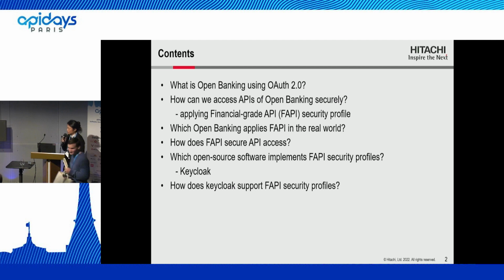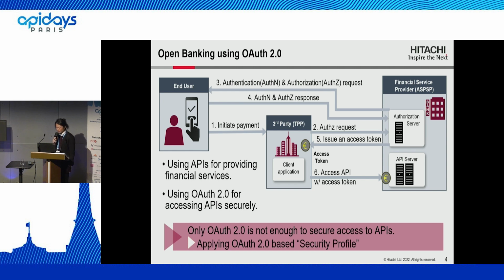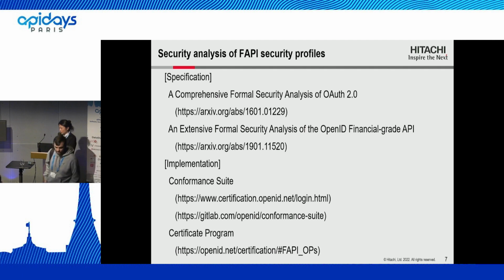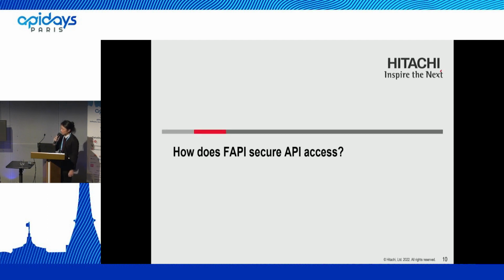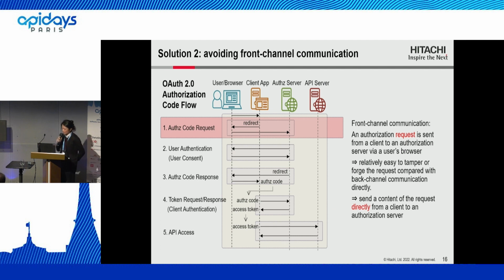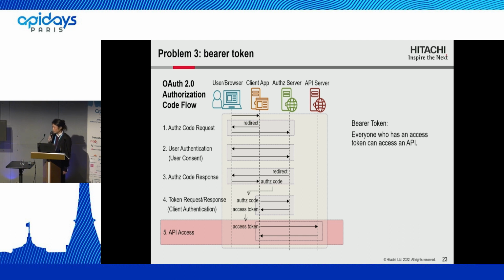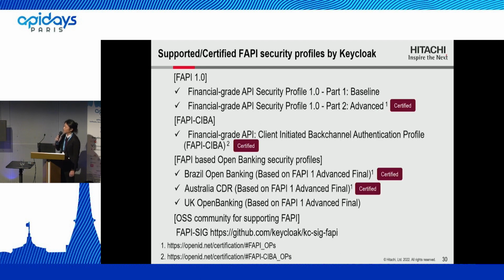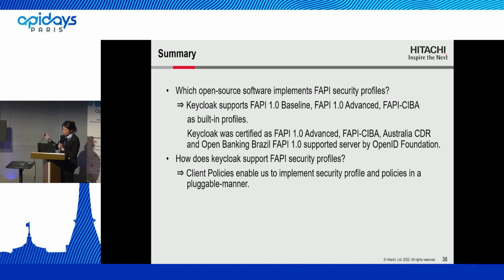Apidays Paris 2022 - Securing APIs in Open Banking - FAPI and its implementation to OSS